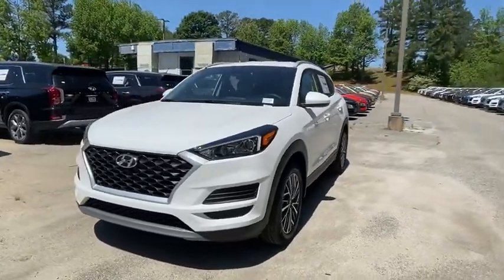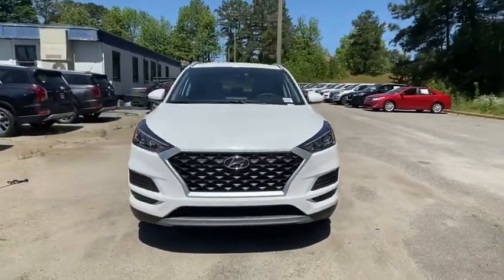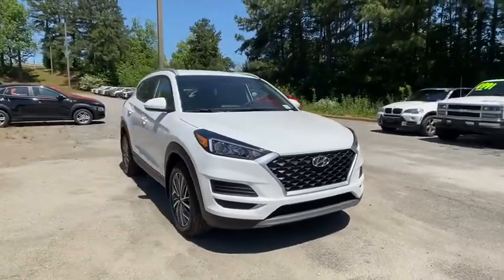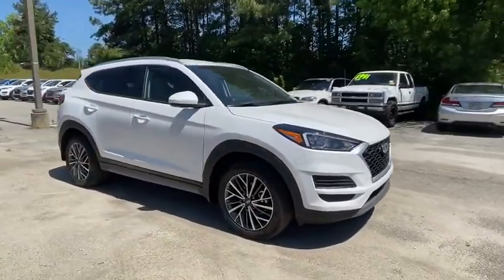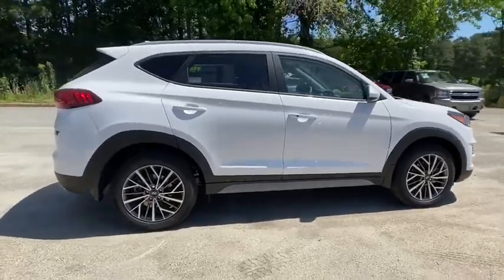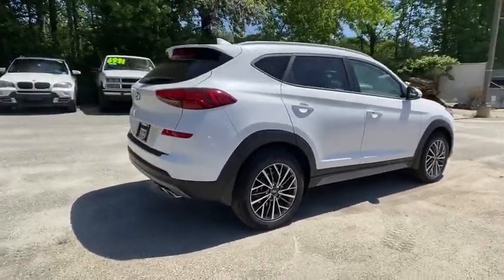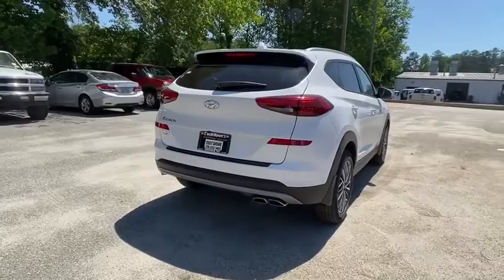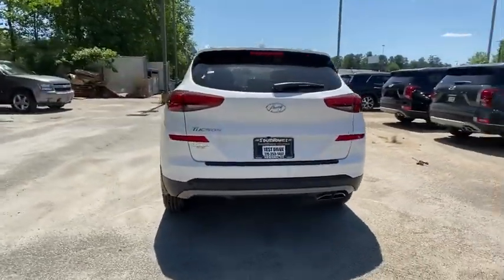2020 Hyundai Tucson Newnan, Peach Tree, Carrollton, Grantville, Palmetto, GA 2A5316A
Cream White Pearl Used 2020 Hyundai Tucson available in Newnan, Georgia at  at Southtowne Hyundai Newnan. Servicing the Peach Tree, Carrollton, Grantville, Palmetto, GA area.

800 Bullsboro Dr.

2020 Hyundai Tucson 4D Sport Utility SEL Winter White FWD 6-Speed Automatic with Shiftronic 2.4L I4 DGI DOHC 16Vbr**ORIGINALLY BOUGHT & SERVICED AT SOUTHTOWNE **CLEAN CARFAX **LOCAL TRADE-IN **ONE OWNER **NO ACCIDENTS **REMAINDER OF FACTORY WARRANTY **AMERICAS BEST WARRANTY.brbrTHIS VEHICLE INCLUDES THE FOLLOWING FEATURES AND OPTIONS: 18 x 7.0J Alloy Wheels 4-Wheel Disc Brakes 6 Speakers ABS brakes Air Conditioning Alloy wheels AM/FM radio: SiriusXM Apple CarPlay & Android Auto Automatic temperature control Axle Ratio: 3.064 Brake assist Bumpers: body-color Delay-off headlights Driver door bin Driver vanity mirror Dual front impact airbags Dual front side impact airbags Electronic Stability Control Emergency communication system Exterior Parking Camera Rear Four wheel independent suspension Front anti-roll bar Front Bucket Seats Front Center Armrest Front dual zone A/C Front reading lights Fully automatic headlights Heated door mirrors Heated Front Bucket Seats Heated front seats Illuminated entry Low tire pressure warning Occupant sensing airbag Outside temperature display Overhead airbag Overhead console Panic alarm Passenger door bin Passenger vanity mirror Power door mirrors Power driver seat Power steering Power windows Radio: AM/FM/SiriusXM Audio System Rear anti-roll bar Rear seat center armrest Rear window defroster Rear window wiper Remote keyless entry Roof rack: rails only Security system Speed control Speed-sensing steering Split folding rear seat Spoiler Steering wheel mounted audio controls Tachometer Telescoping steering wheel Tilt steering wheel Traction control Trip computer Variably intermittent wipers and YES Essentials Stain-Resistant Cloth Seat Trim.brbrWe offer market based pricing so please call to check on the availability of this vehicle. We will buy your vehicle even if you do not buy ours. Open 7 Days a Week to Serve you. 9-8pm M-F 9-7pm SAT SUN. 1-5pm. SouthTowne is a family owned and operated full-service dealer serving the communities of Newnan Peachtree City Carrollton Griffin LaGrange Columbus Union City Morrow Riverdale Fayetteville and the rest of Greater Atlanta for more than 25 years. We are 100% committed to ensuring this will be the most pleasant car-buying and ownership experience youve encountered. We look forward to the opportunity to earn your business.